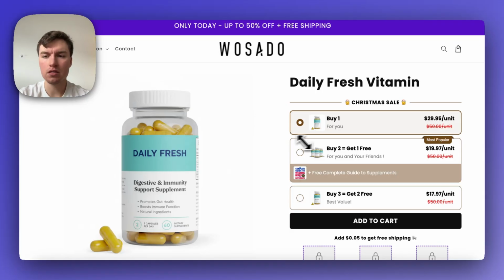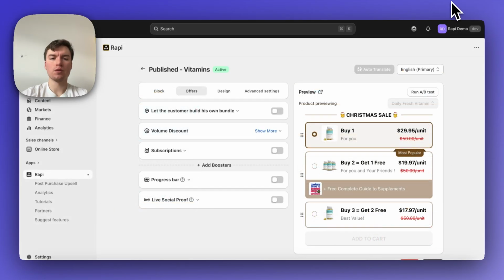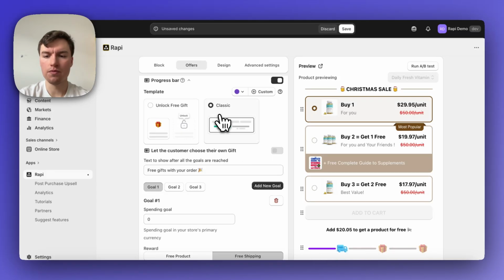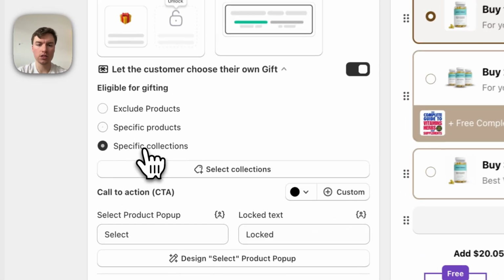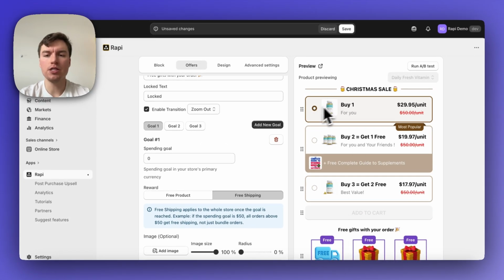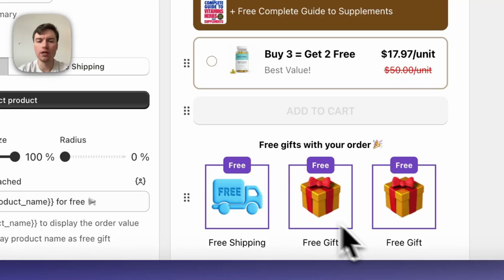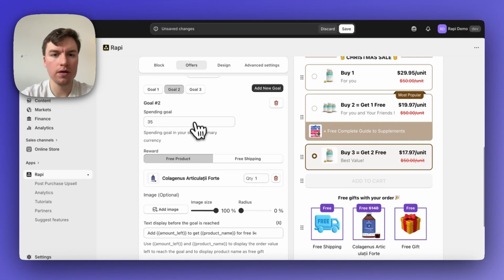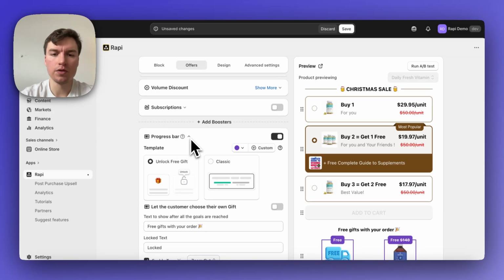How to Set Up a Progress Bar for Free Gifts in Rapi Bundle (Shopify)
Do you want to push customers to spend more with a simple visual trigger?

We’ll cover:
• How to set the minimum cart value
• How to enable and customize the progress bar
• How to match it with your store design

This feature motivates customers to reach the next reward, increasing your average order value without hurting conversions.

Set it up in minutes and turn every cart into a higher-value order 🚀